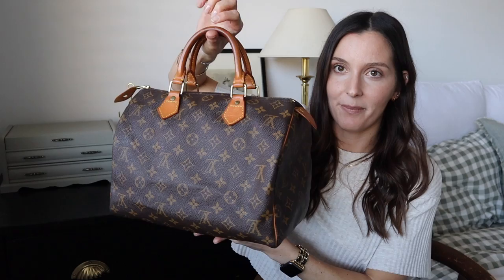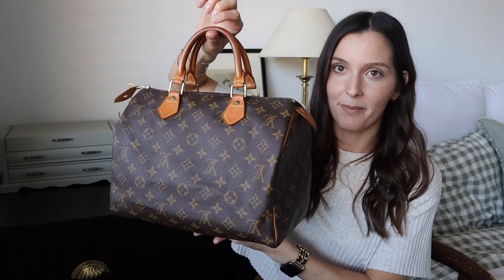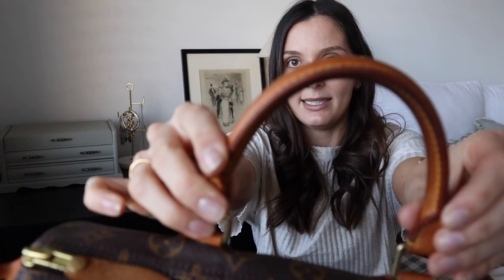LOUIS VUITTON SPEEDY 30 REVIEW !! WHAT FITS, HOW I STYLE + WHY I AM SELLING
Hello my loves, here is another handbag review for you!
What are your thoughts on the Louis Vuitton Speedy 30? Watch the video to find out mine x

SHOP ORDERLI AUSTRALIA
Cord Clamp
Noe GM Organiser
Petit Noe Organiser
Neverfull MM Organiser
Speedy 25 Organiser
Speedy 30 Organiser
Large Dust Bag
Medium Dust Bag
Small Dust Bag